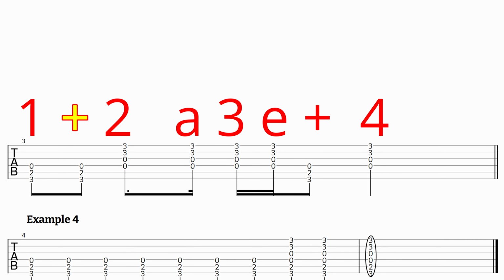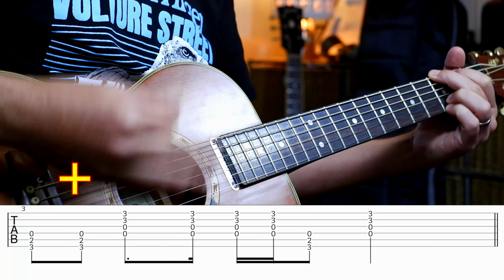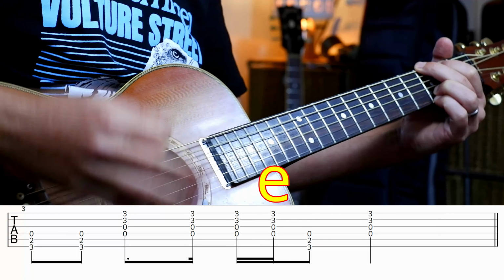Which Way and When? Easy Guitar Strumming Tutorial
Which Way do I strum and When? Easy Guitar Strumming Tutorial. Learn the basics of guitar strumming with this easy-to-follow tutorial. Perfect for beginners looking to master their rhythm and timing.

00:00 - How do I know which way the strum the guitar?
00:12 - Example 1
00:54 - Example 2
01:50 - Example 3
03:07 - Example 4